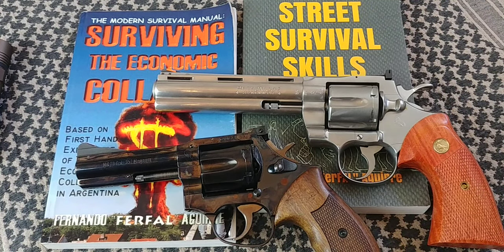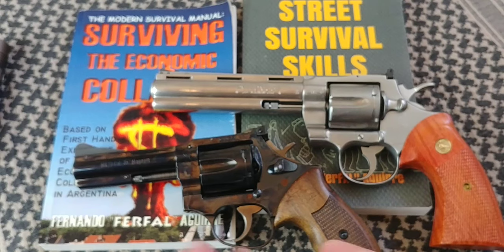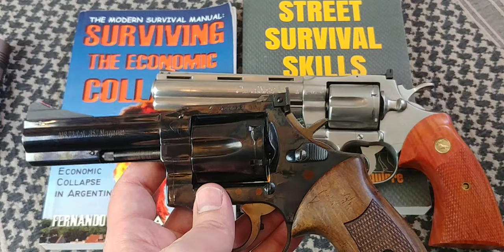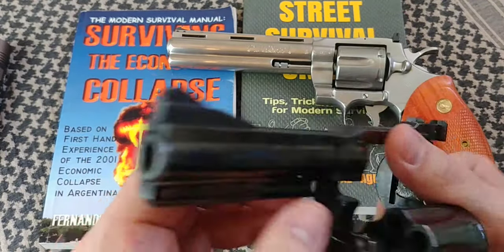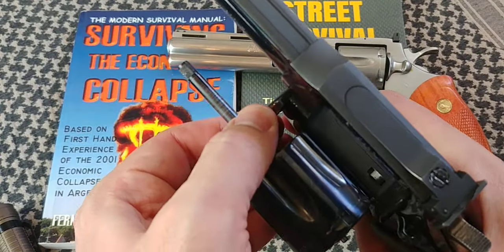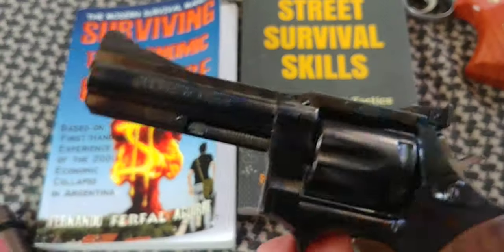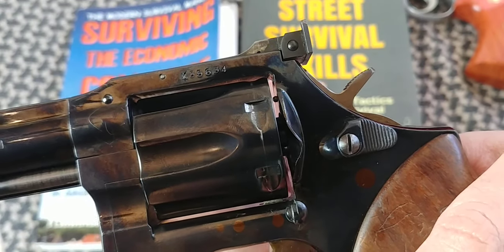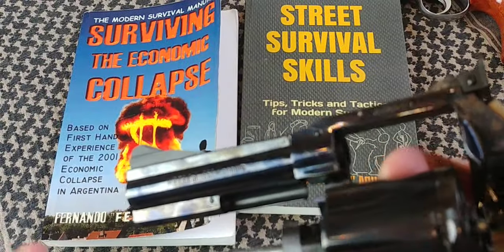How to Check a Revolver Before Buying or Firing